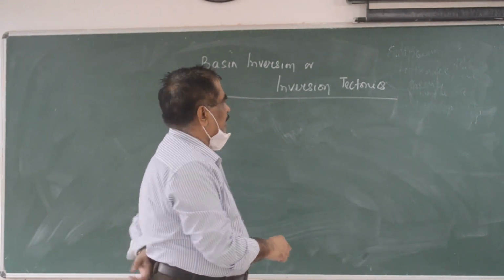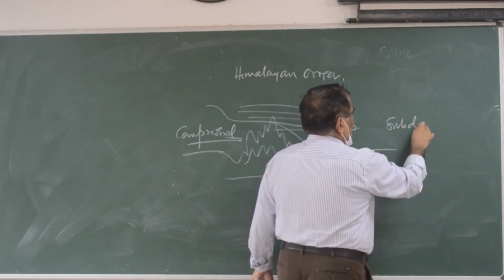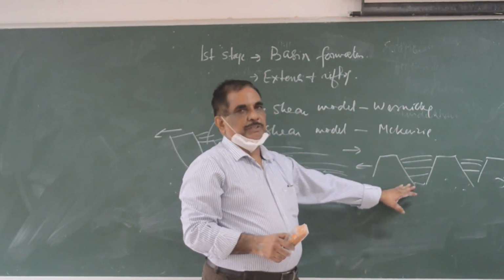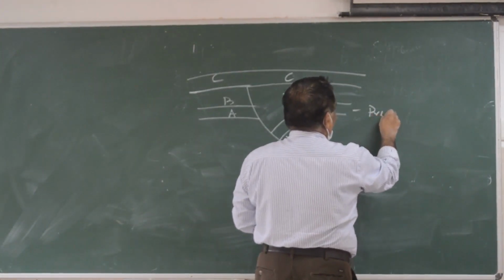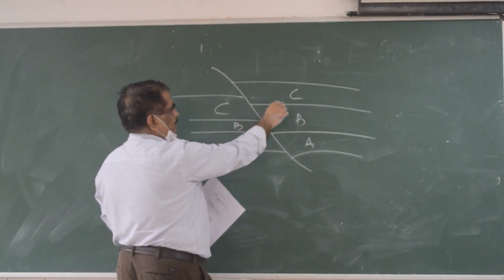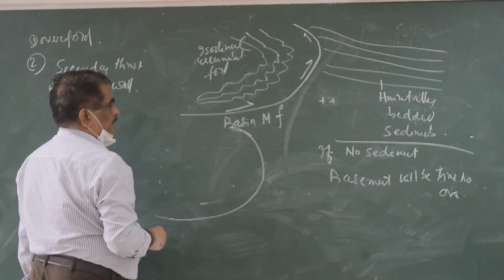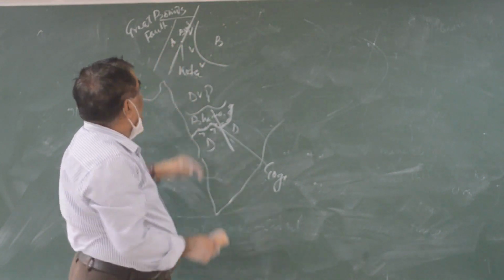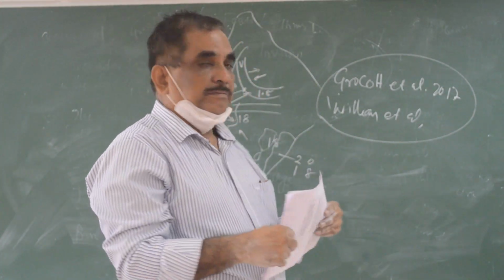Basin Inversion by Prof. T.K. Biswal, IIT BOMBAY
This is purely a natural classroom recording. No editing has been done. The whole lecture was given by Prof. Tapas Kumar Biswal, IIT Bombay. Course GS-649 (Tectonics and Mechanism of Mobile Belt).
Before watching this video please go through the previous Lectures.